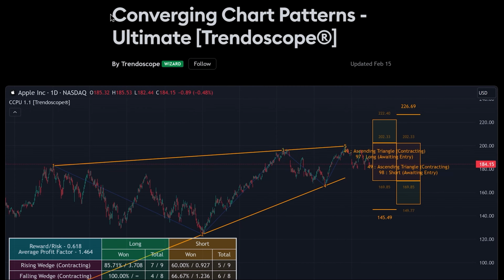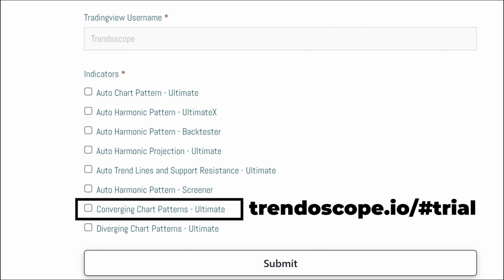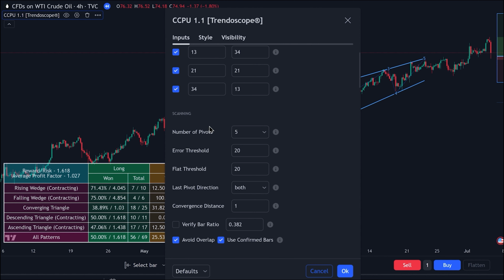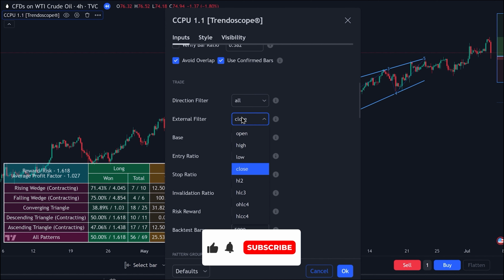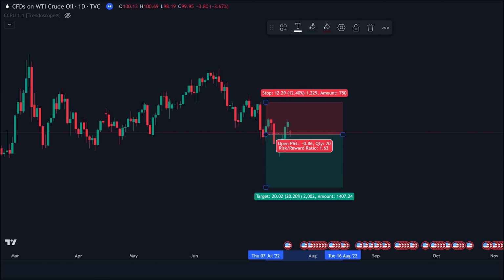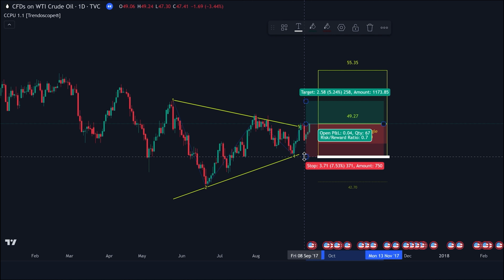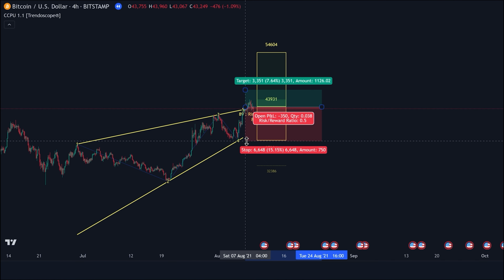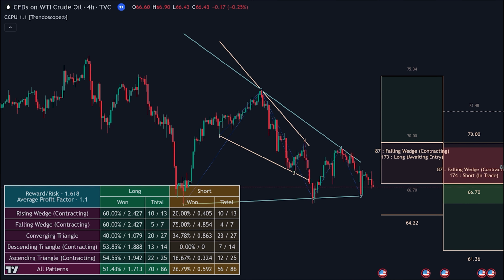Find High Probability Trades with the Ultimate Chart Pattern Indicator!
FXDailyReport.com - Find High Probability Trades with the Ultimate Chart Pattern Indicator!